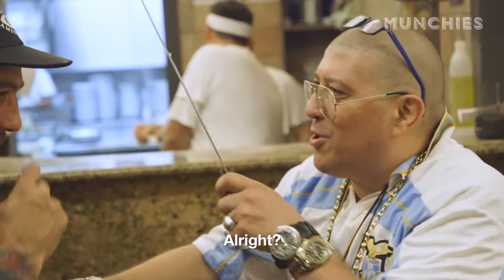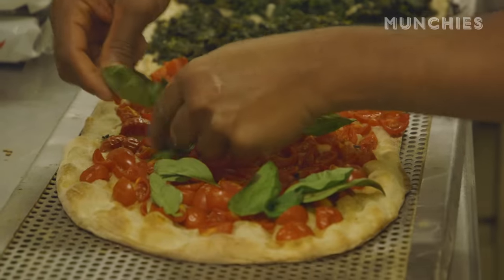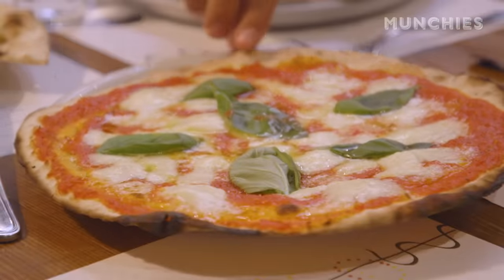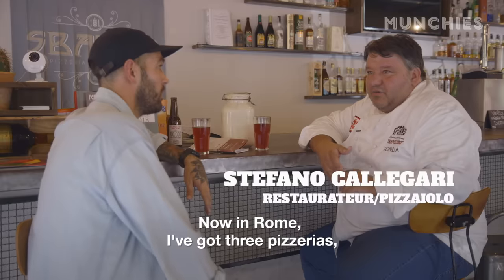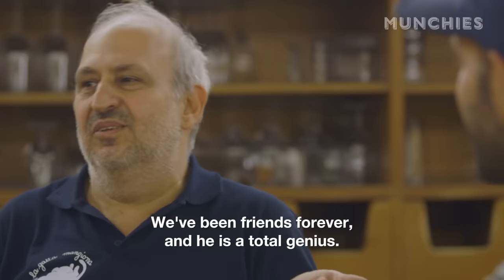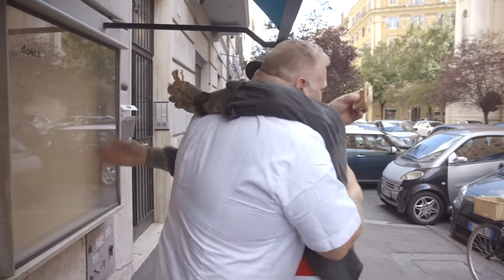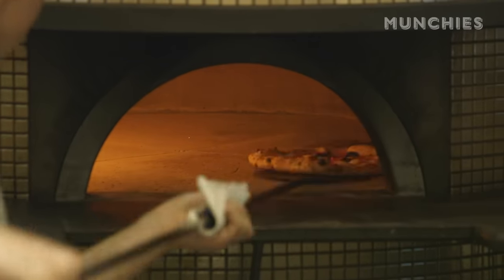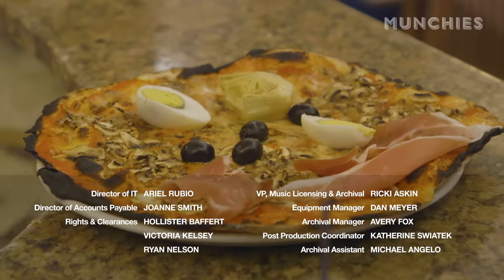The Pizza Show: Rome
When in Rome...The Pizza Show is gonna eat a lot of pizza. Frank Pinello explores the Roman pizza scene, which is known for its two distinctive styles: pizza al taglio (rectangular and sold by weight), and pizza Romana tonda (round, thin and crisp). Whether you're grabbing a quick piece of al taglio at your local bakery or sitting down for a proper knife and fork pizza, there is no shortage of good pizza in Rome. From making pizza with Gabriele Bonci, the king of the al taglio style, to watching Stefano Callegari use ice cubes to create his iconic cacio e pepe pizza, Frank is in good pizza company.